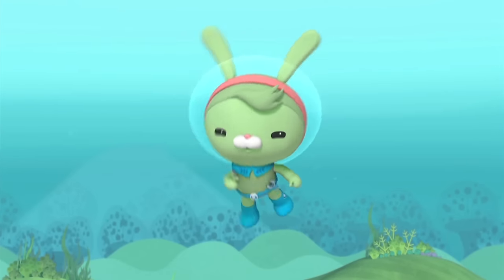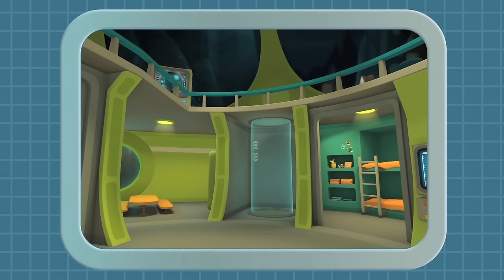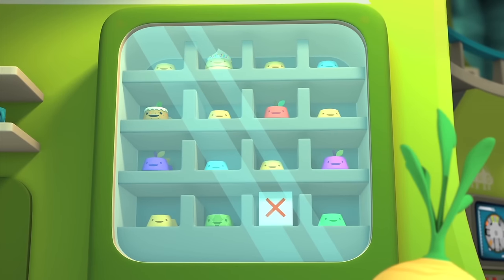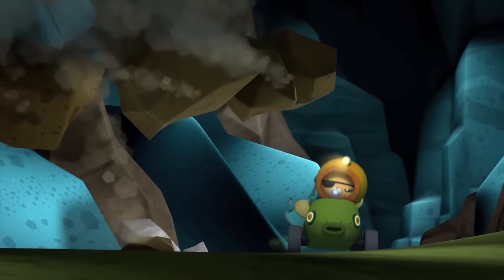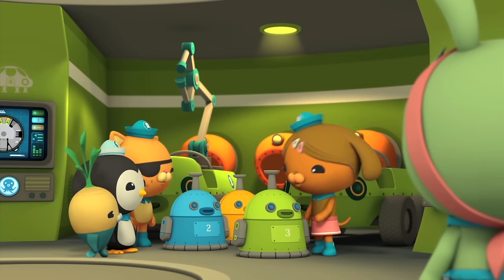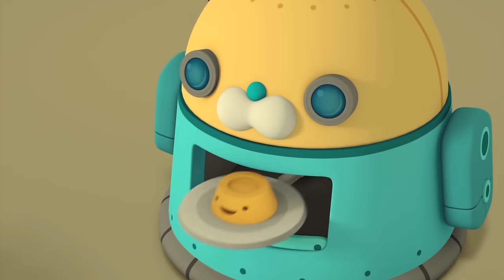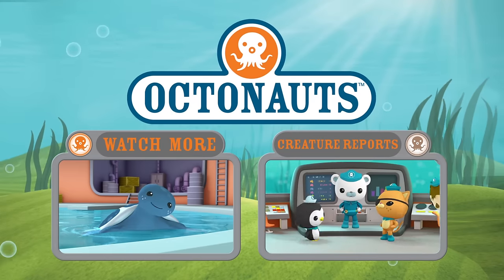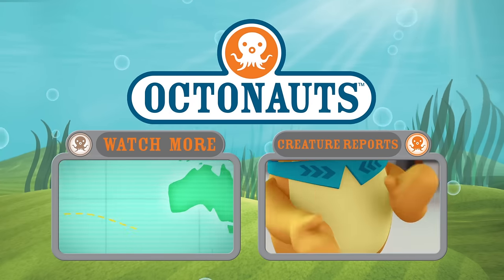Octonauts: Gup Close Up Life Aboard The Octolab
Want to join our next mission?
Join Tweak for a close up look at life aboard the Octlab